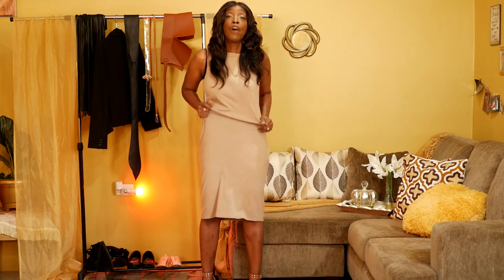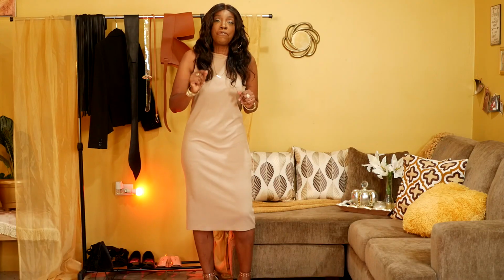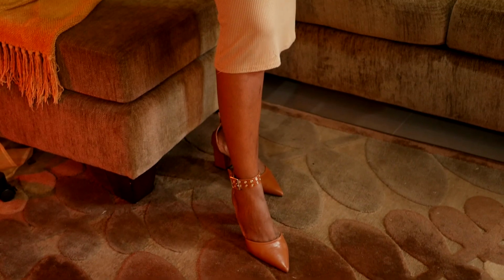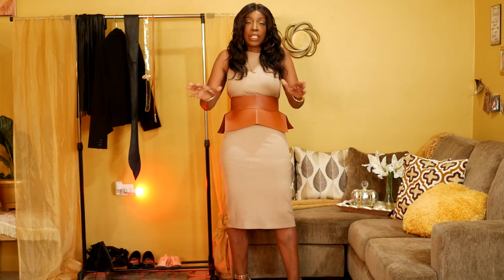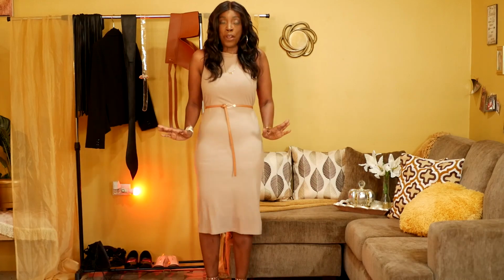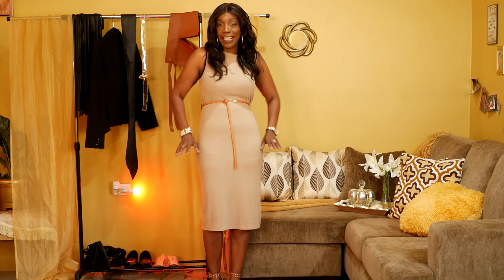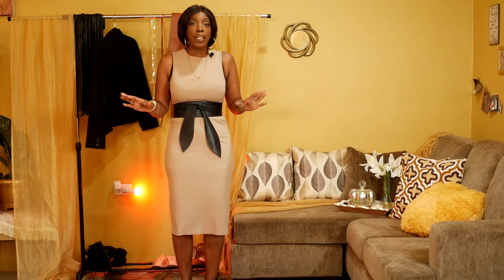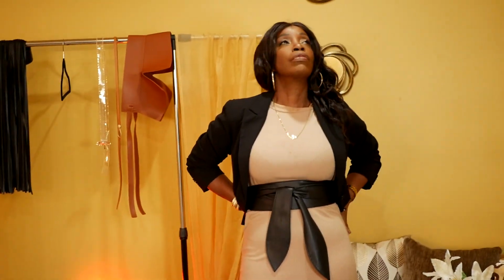How To Style Your Clothes After Weight Loss| FRUMPY TO FABULOUS!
Hello my Jewels! Welcome!
You don't have to break the bank to look great after weight loss! In today's video, I show you how to take your pre weight loss wardrobe and "hack" it to fit your new body. With just a few tweaks, you can go from frumpy to fabulous!

Products in this video:
Brown Peplum Obi Belt: